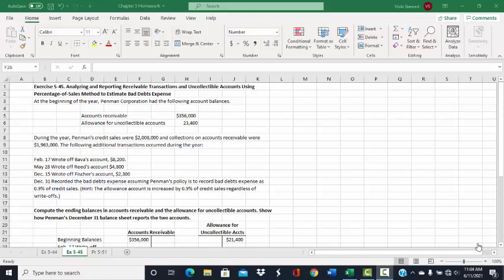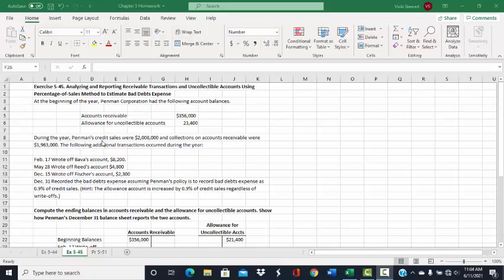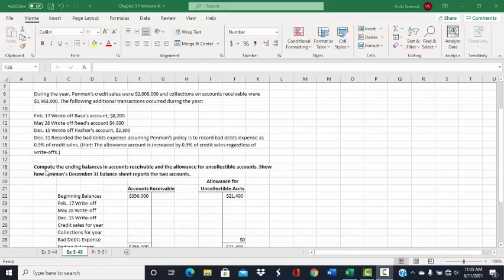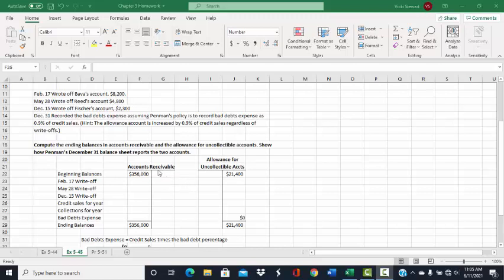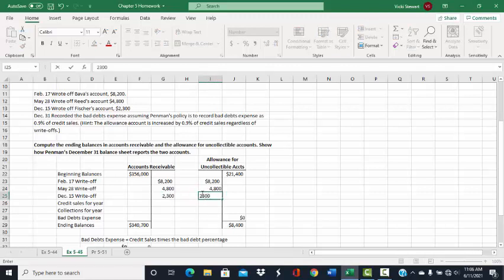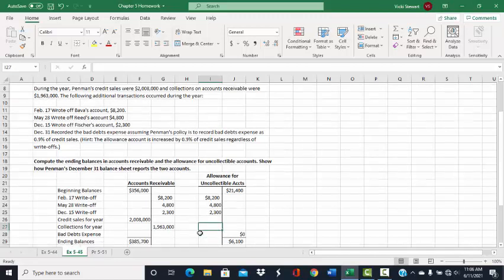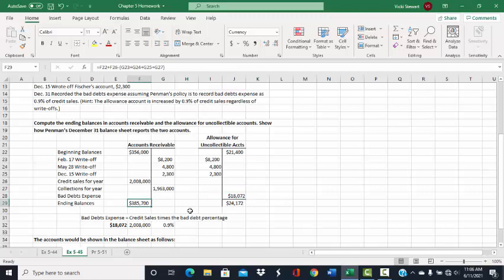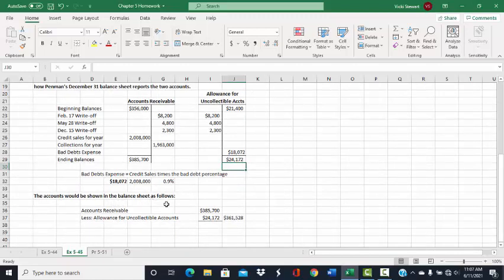Exercise 5 45